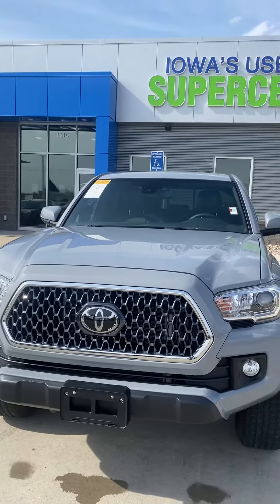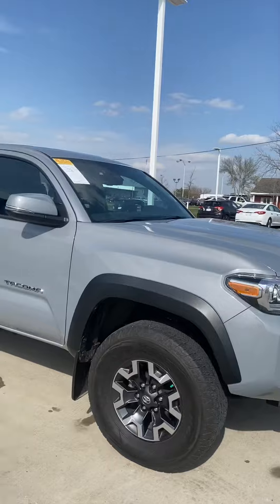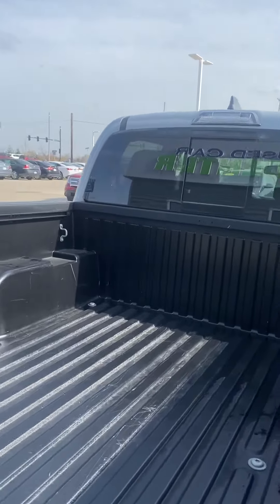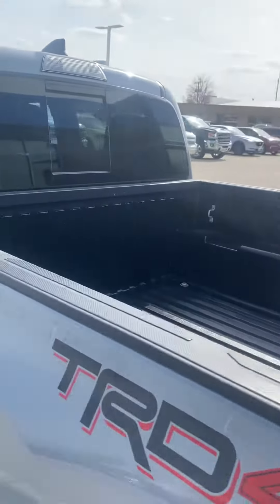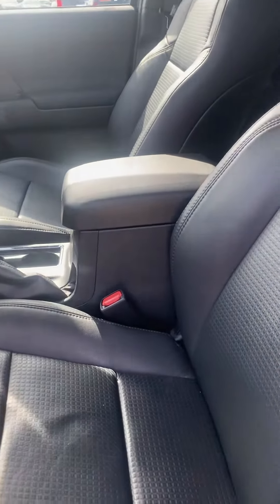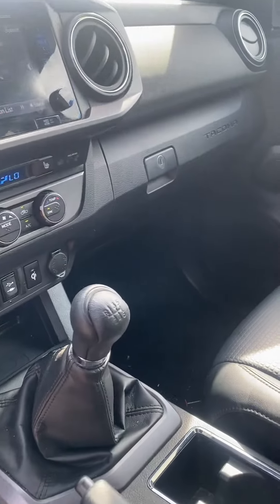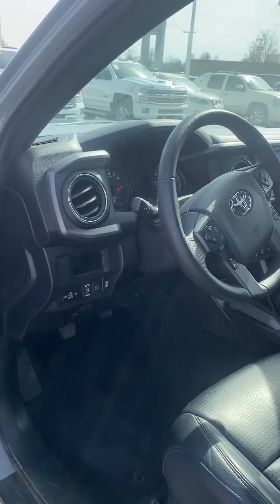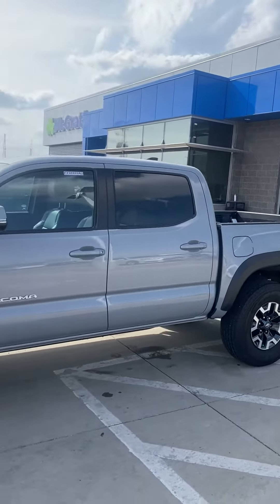2019 Toyota Tacoma